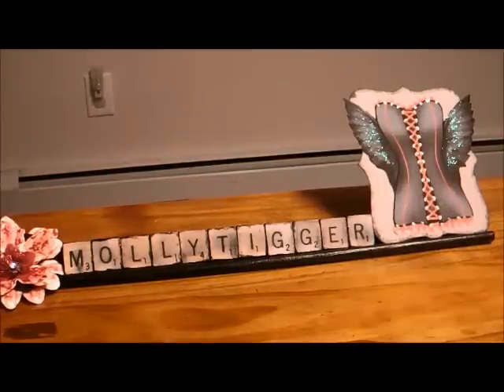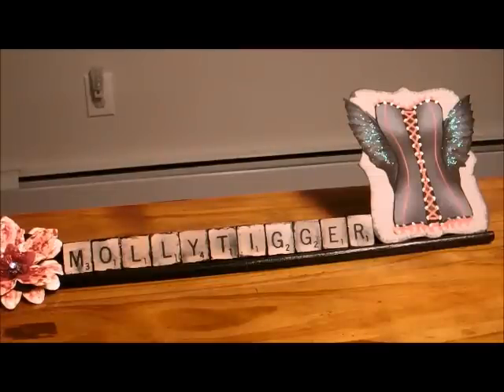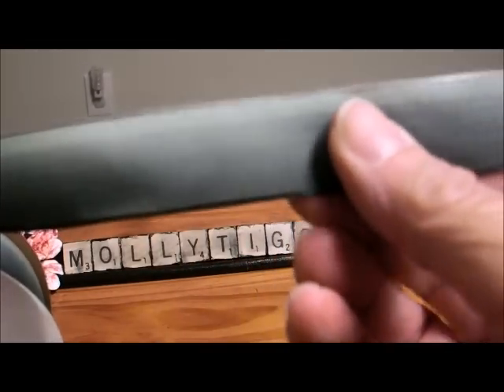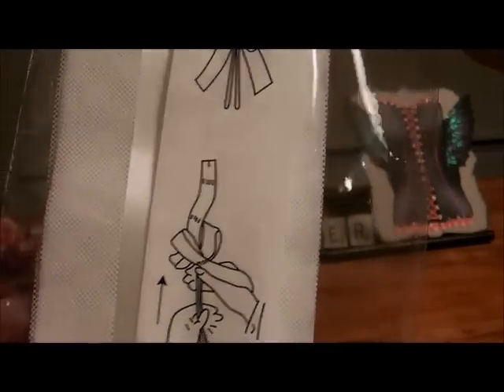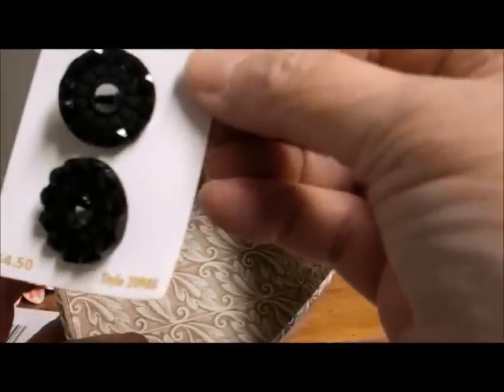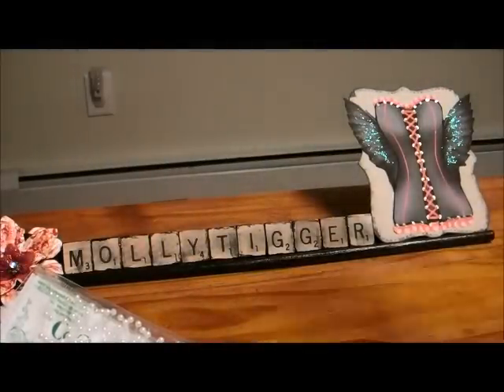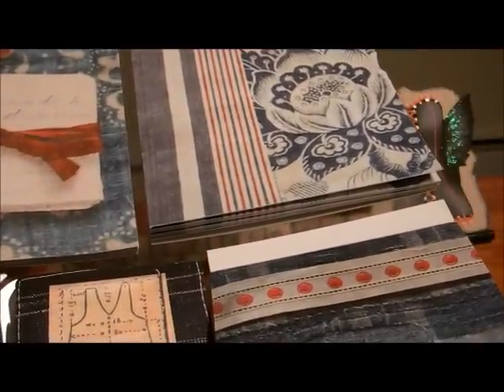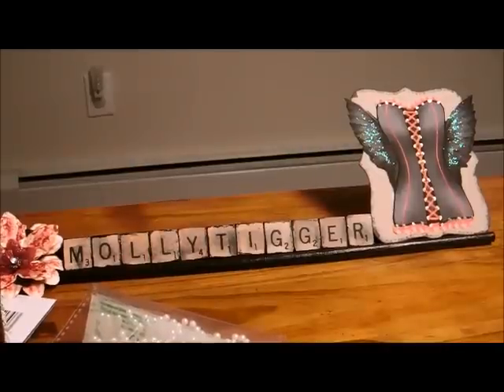Giveaway Winnings from Natasha